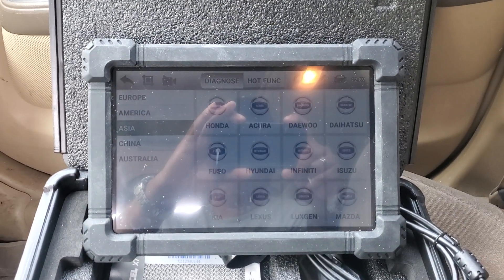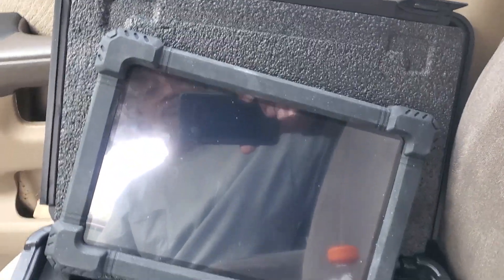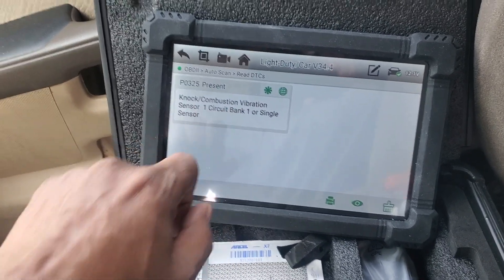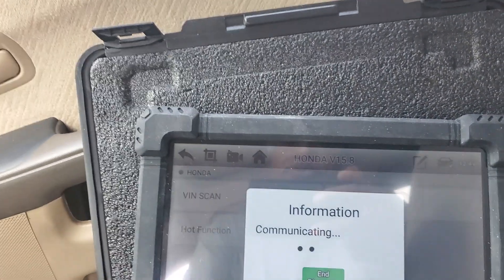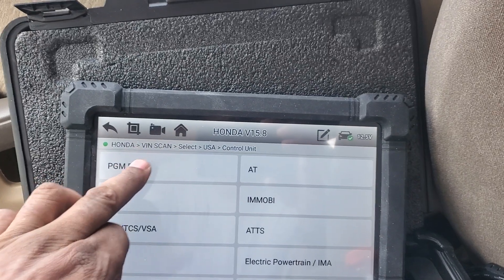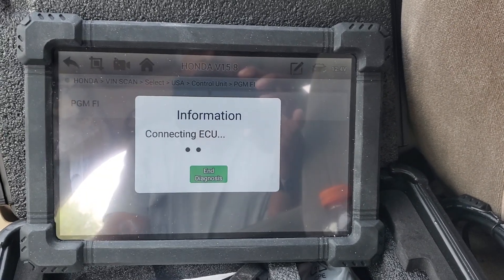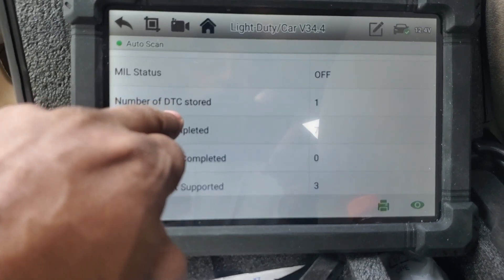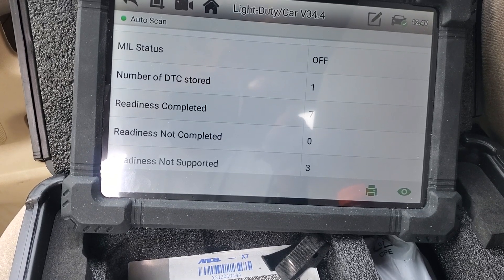Ancel X7 Bluetooth OBD2 Diagnostic Scanner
Looking for code that momentarily came on